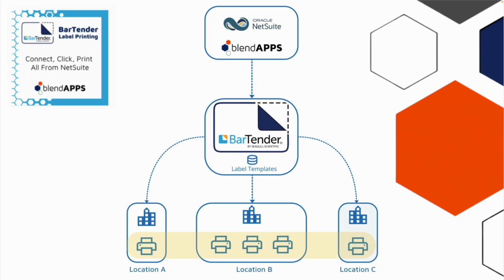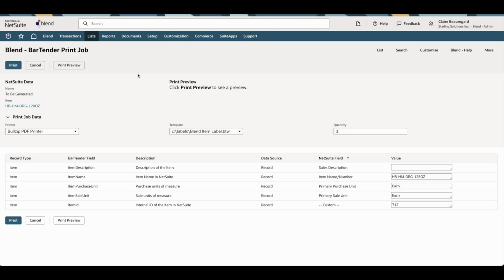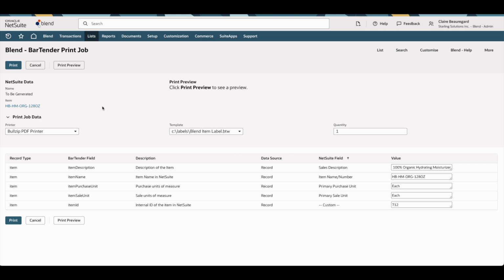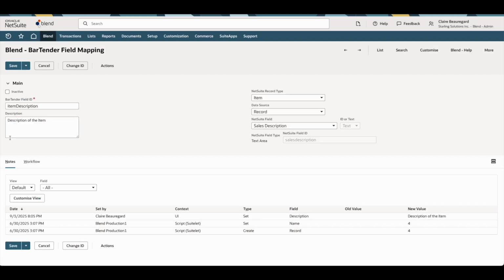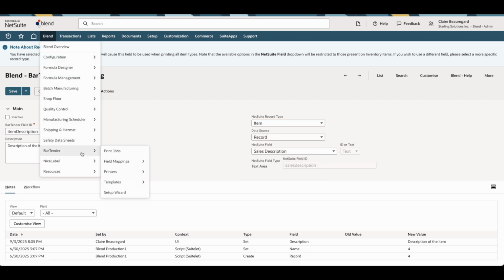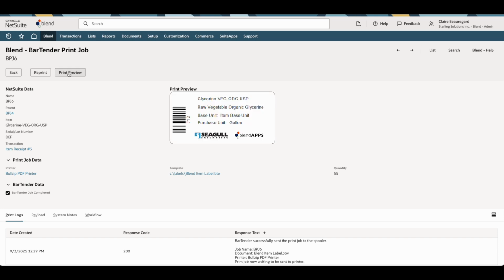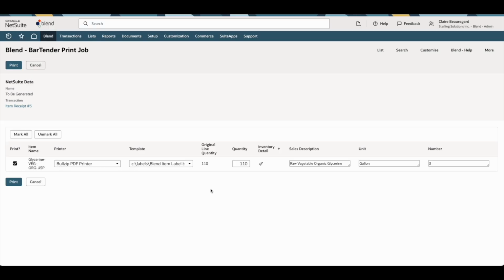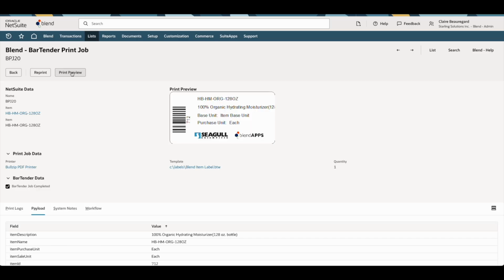blendAPPS | BarTender Label Printing SuiteApp for NetSuite | Overview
Print labels from NetSuite is easier and more convenient than ever with our BarTender label printing connector.